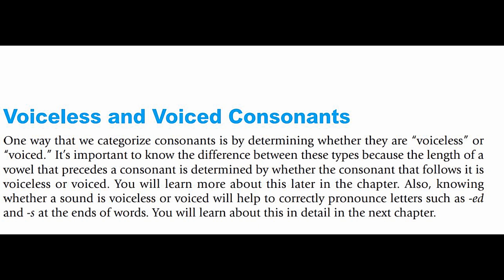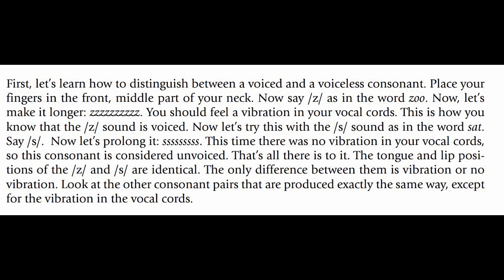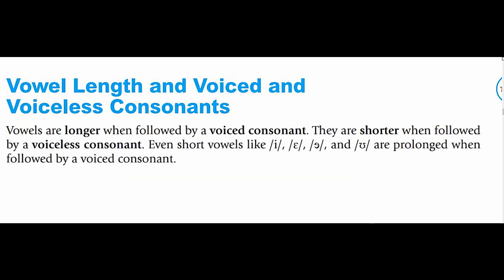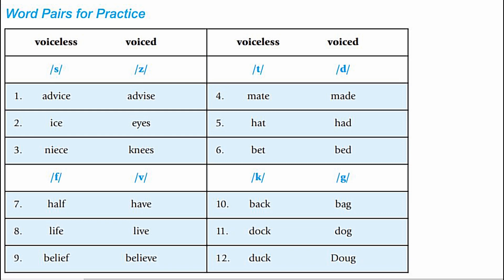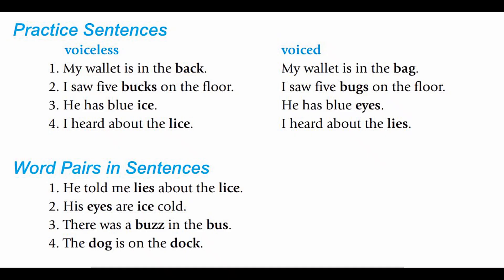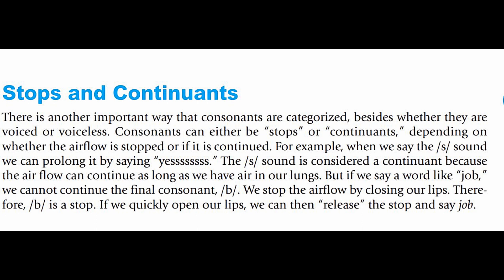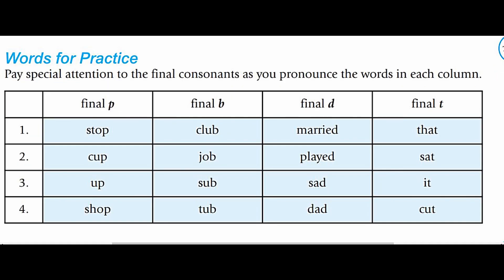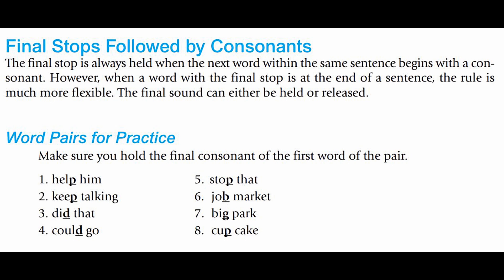Master American accent for free course 3 consonants